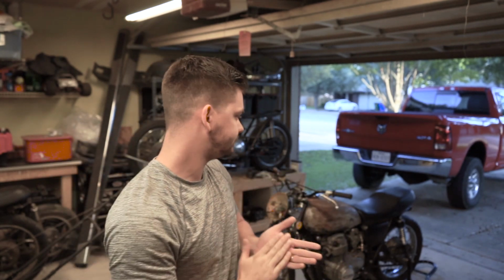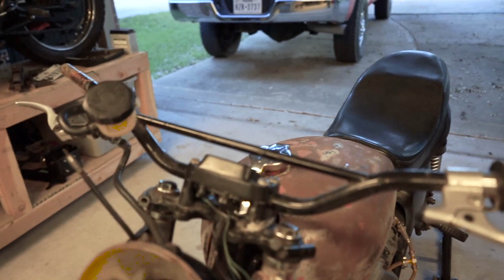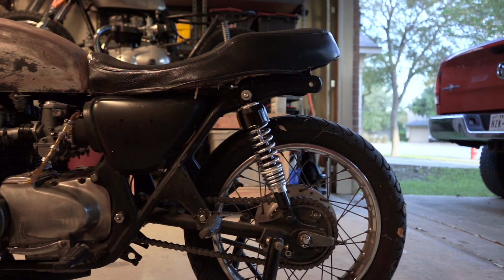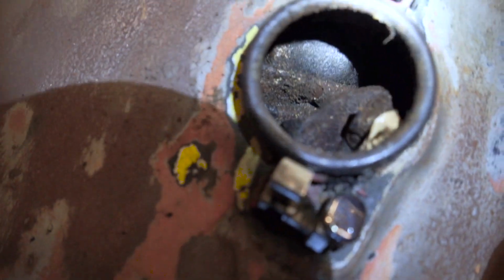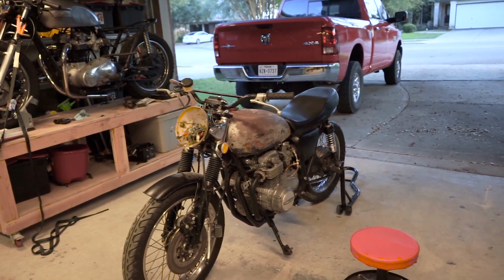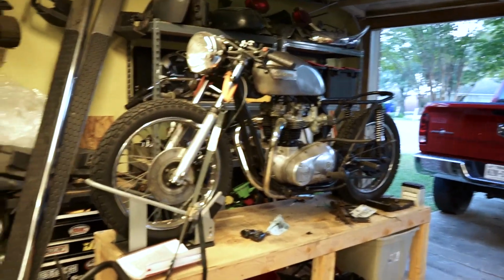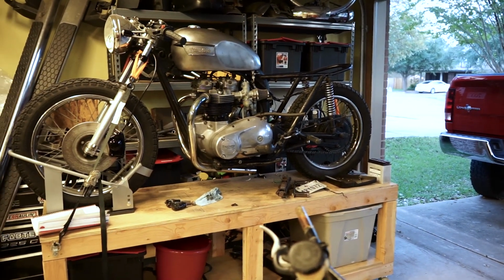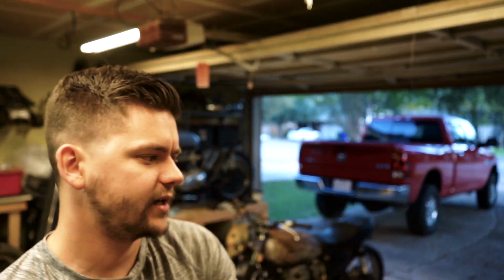The Twist Off and updates on the CB550's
Went to the Twist Off even this weekend ad had a blast. also think I finally nailed down the plan for the new CB550.
Tools, Gear, and Parts used

The Garage shrunk by one bike this week.

Follow along on Instagram @ClassicOctane